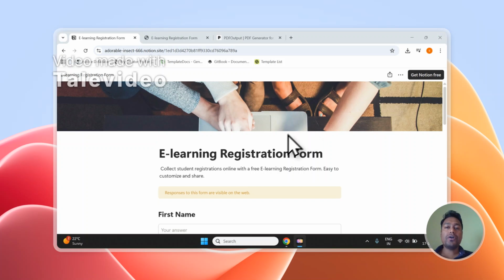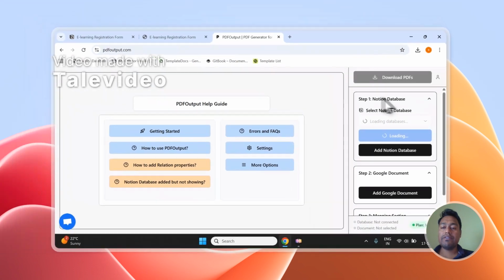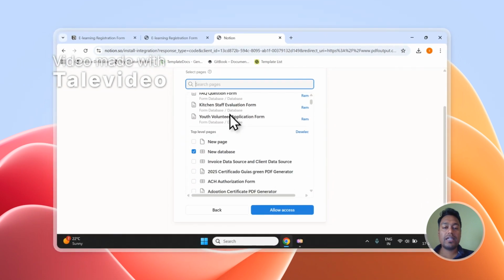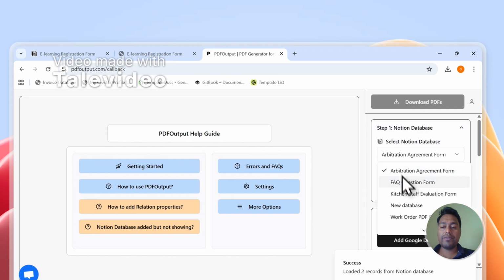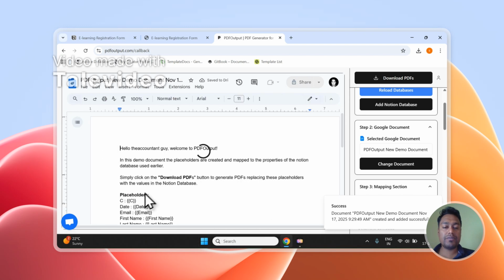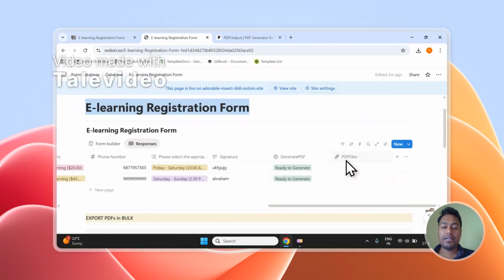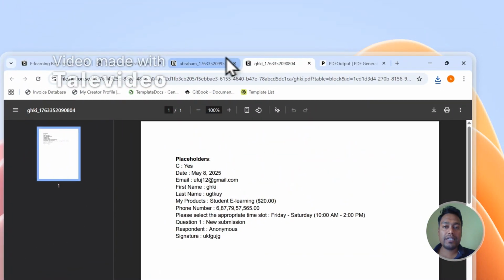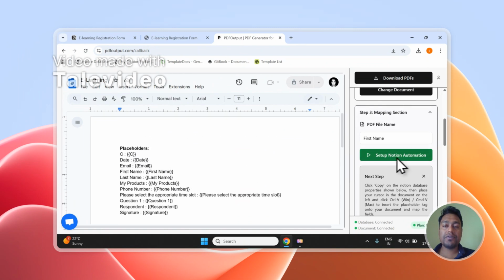E Learning PDF | Creating PDFs on automation from Notion Database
We are going to take a look at E-Learning PDFs which we will create within minutes.

1️⃣ Connects to your Notion database and pulls fields like ClientName, InvoiceNumber, and any custom data.

2️⃣ Finds placeholders ({{ClientName}}, {{InvoiceNumber}}, etc.) in your Google Doc template and replaces them with real data.

3️⃣ Generates a PDF, saves it back to Notion Database, and updates your Notion database.

👋 ABOUT PDFOutput